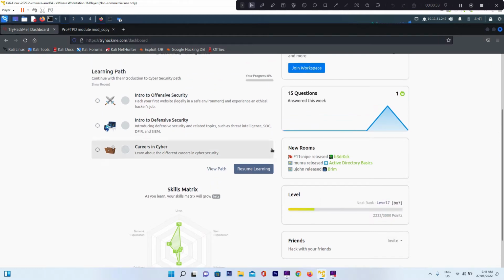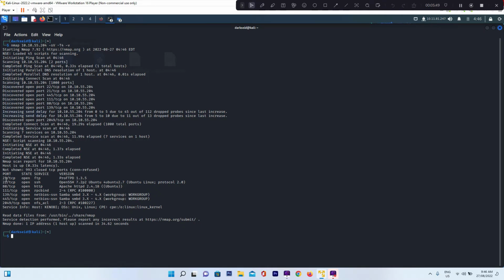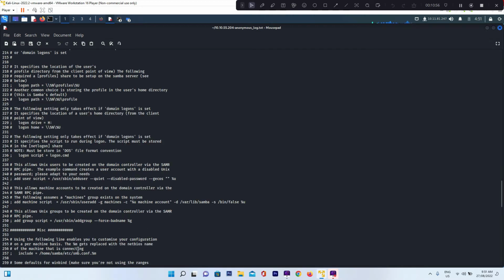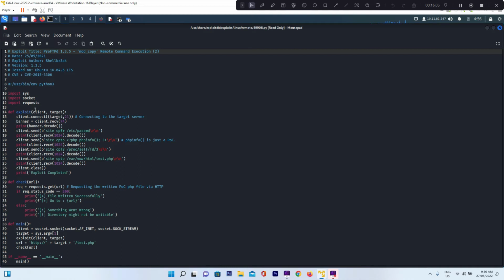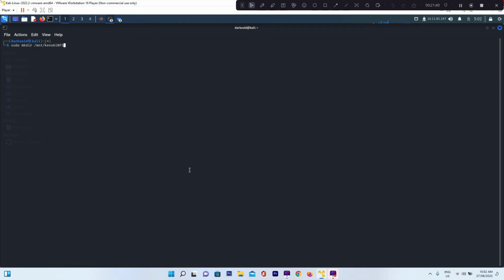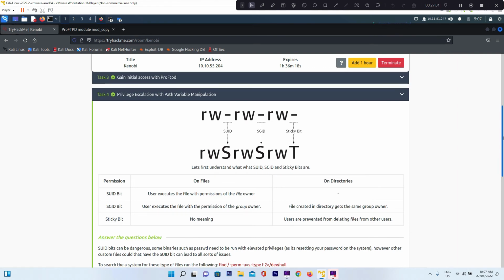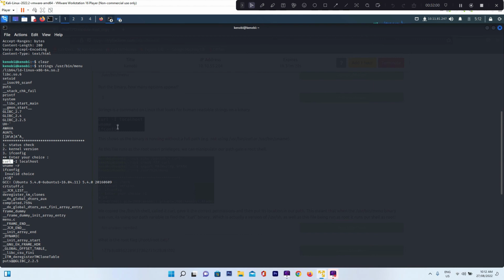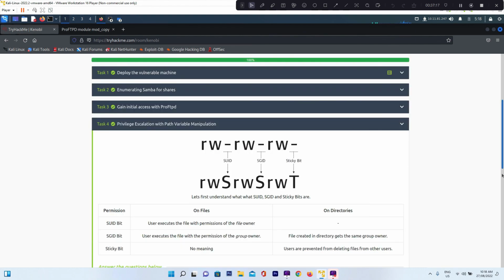TryHackMe Kenobi Walkthrough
Tutorial on exploiting the try hack me kenobi virtual machine